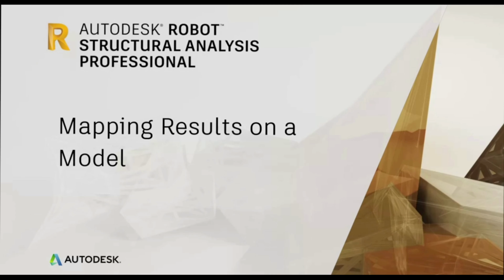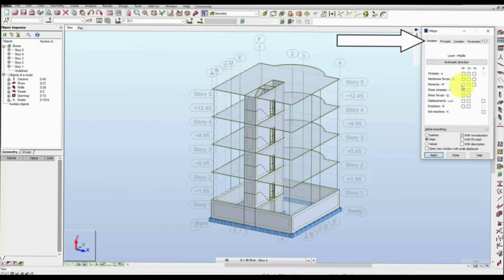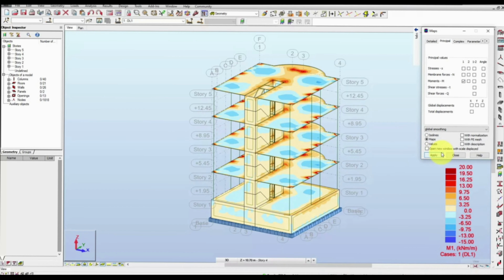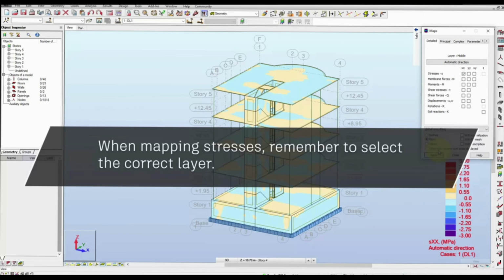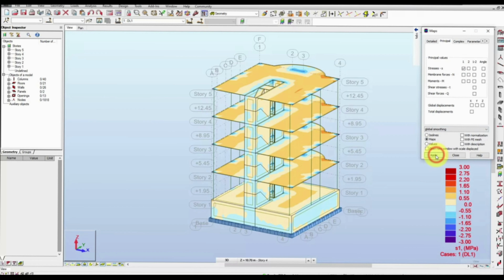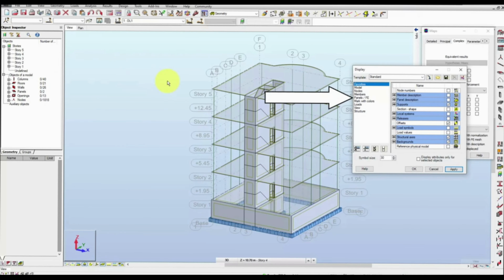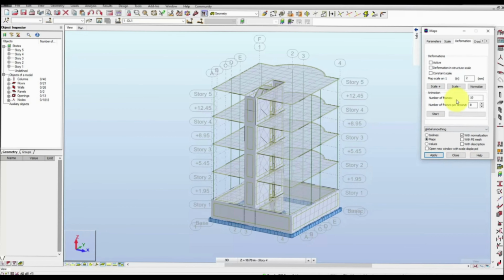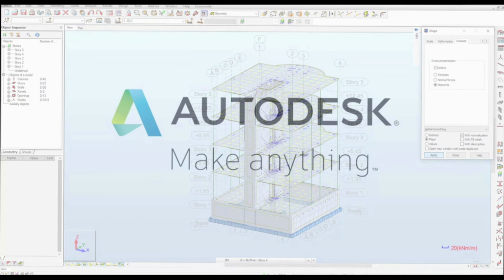Robot Structural Analysis-Ep66